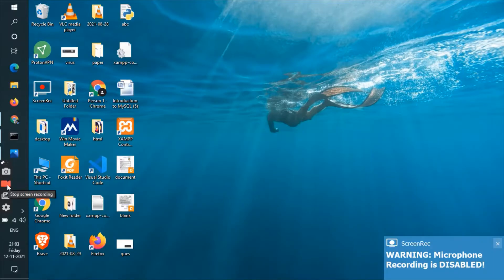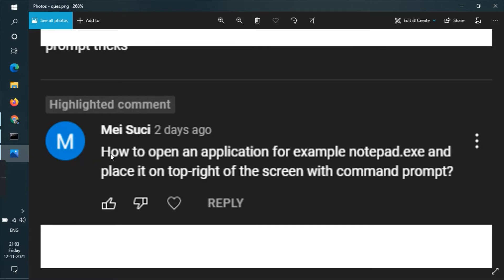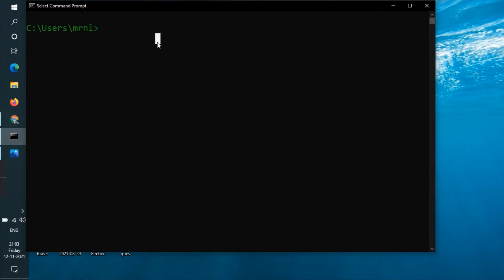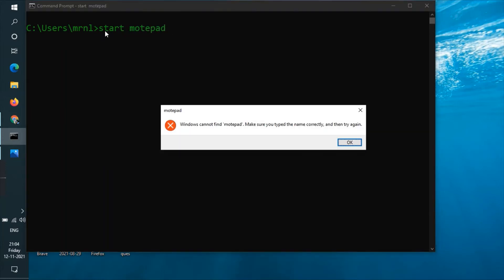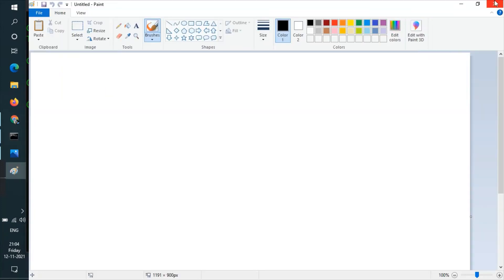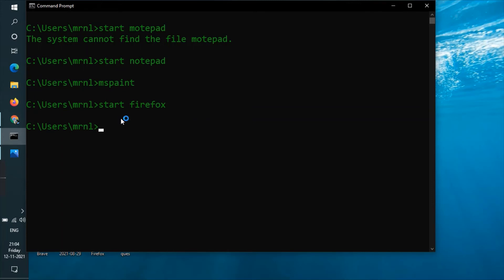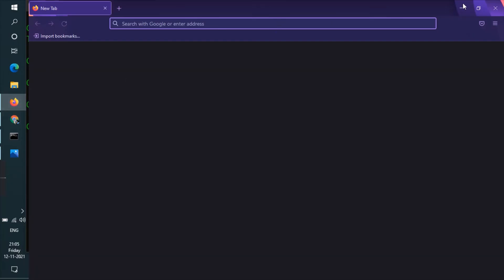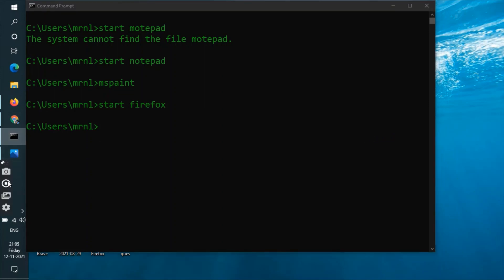How to open any application using command Prompt || cmd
In this video I have solved my subscriber query how to open any application using command Prompt